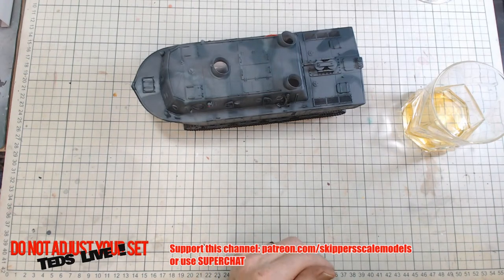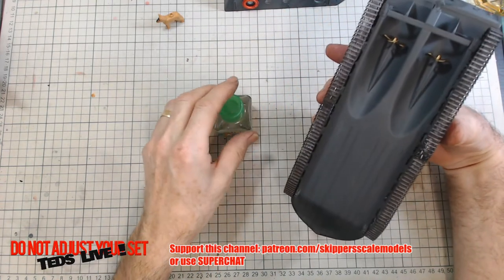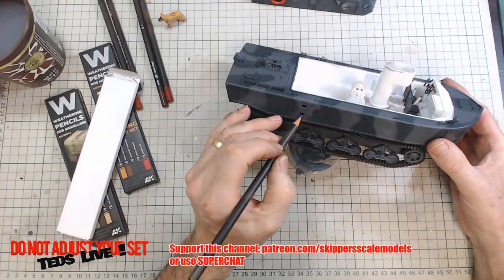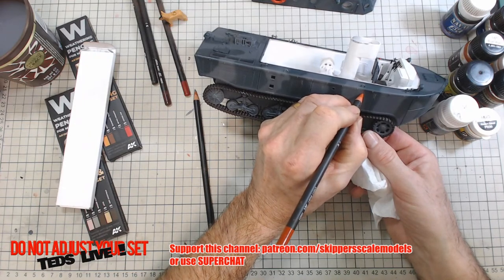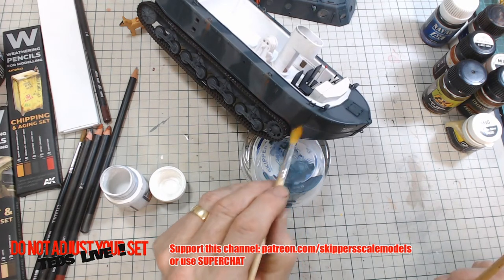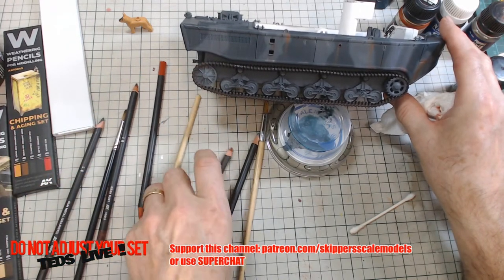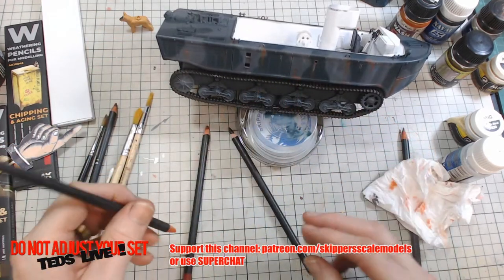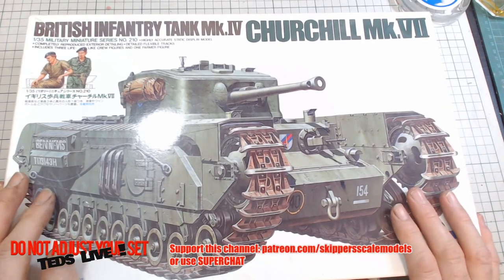17/2/21 21:00 GMT The German Land-Wasser-Schlepper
Is this the end ?.. most probably , with just some weathering to do the build could be finished. so we can look at whats next on the bench.
So come and join the chat